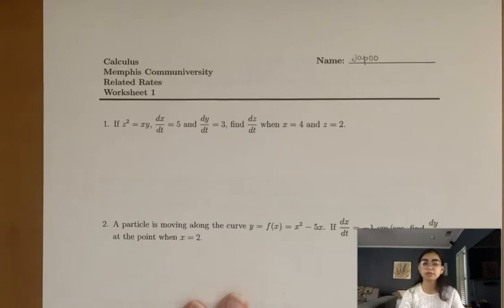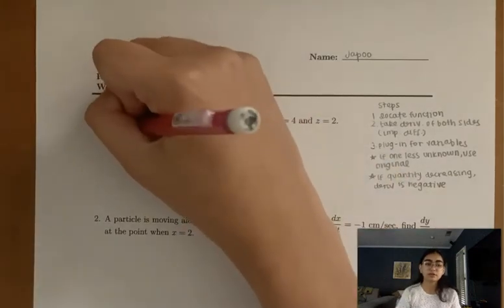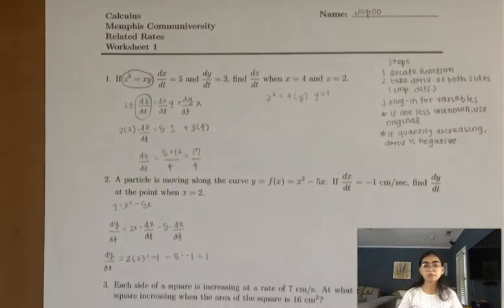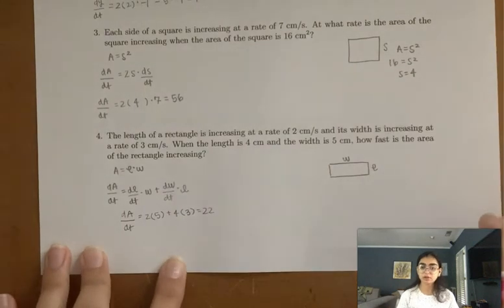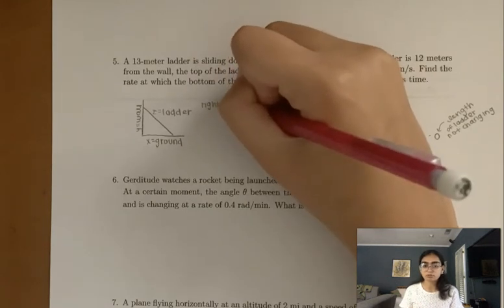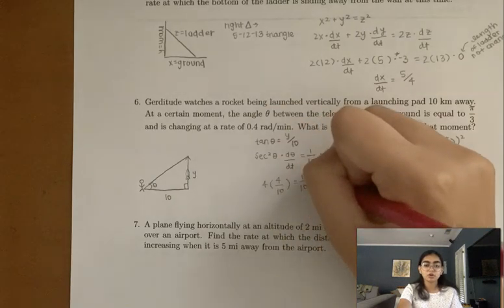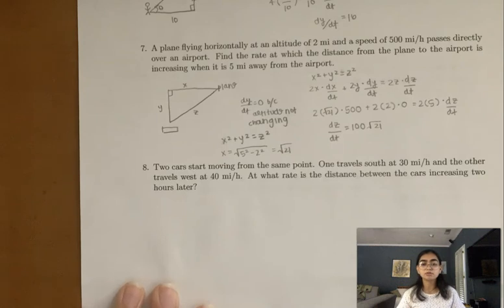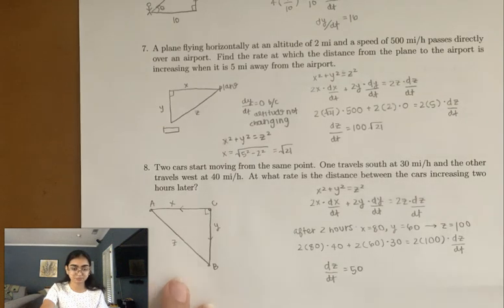Girls Teach Calculus: Related Rates (Advanced Derivative Topics Unit)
Here is Memphis Communiversity's video on Related Rates.  In this video, part of the Advanced Derivative Topics Unit, Japoo practices various Related Rate Problems, involving simple functions, areas from geometry, the ladder problem, an angle problem, and pythagorean theorem problem.  Japoo patiently works through every question, set-ups the problem, taking the derivative with implicit differentiation with respect to t, and plugging in givens.